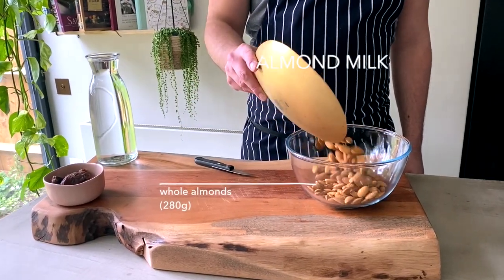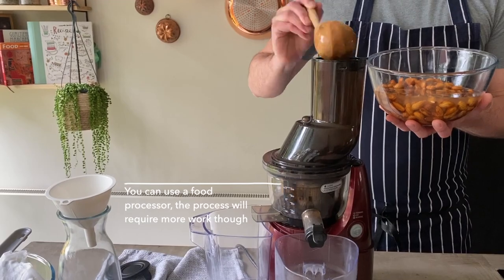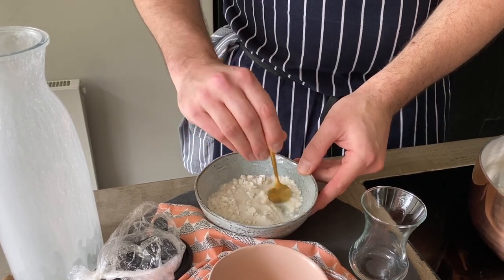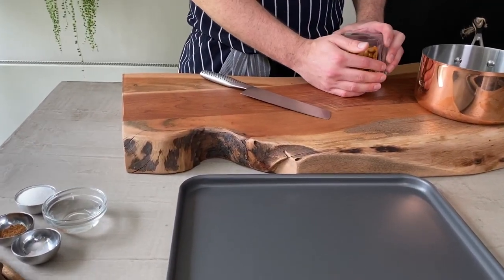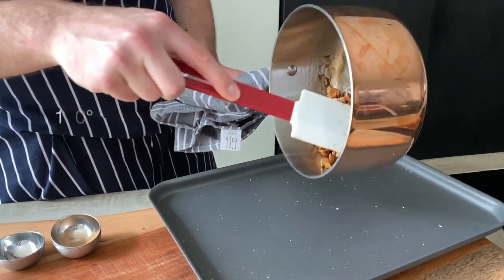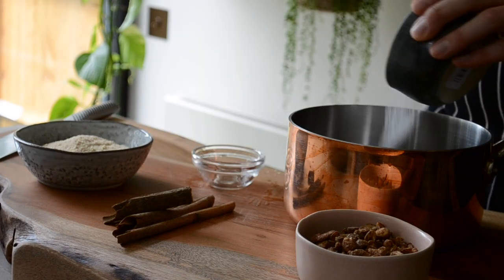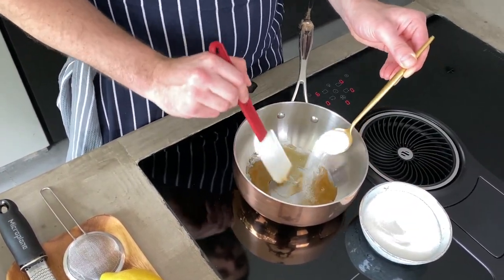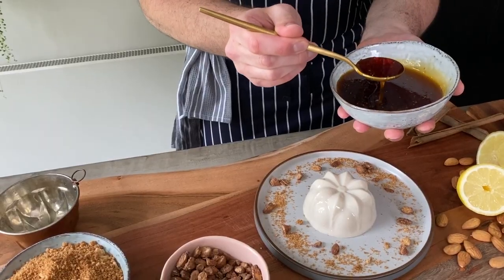BIANCOMANGIARE | Authentic Sicilian Vegan Dessert | ALMOND MILK PANNACOTTA & VEGAN LEMON CARAMEL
⬇️ Check Recipe below ⬇️

An Amazing traditional vegan / dairy free dessert!
A lush and luxurious easy to make vegan dish including a step by step guide to make your own Almond milk.

This is the Biancomangiare episode from our Biancomangiare & Muhallabia mini-series.

This series presents two dishes from across the Mediterranean that share the same cooking method; a milk and a setting agent

Again, we want to know what you think of this episode and want to know what you want to see from the Italian and Egyptian cuisine next.

Please consider becoming a Patron of this channel. Both of us script, film and cook everything ourselves and this very expensive hobby will need a lot of your support!

00:00 Introduction
00:07 Mini-series introduction
00:36 Almond Milk recipe
02:35 Biancomangiare recipe
03:53 Crystallised Almonds recipe
06:14 Crystallised Bread Crumbs recipe
07:07 Lemon Caramel Syrup recipe
08:25 Plating the Biancomangiare
09:05 Dish History
10:05 Episode wrap up

Studio camera equipment:
Our studio’s main lights
Our studio’s secondary LED lights
Main camera - iphone 11pro max
Camera 3 -axis video recording stabilizer
Camera rig
Camera tripod
Camera 11” rig

Kitchen appliances
Elica extractor hob
Quooker tap (boiler water tap)

Editing equipment
Macbook Pro

How to make Biancomangiare at home: 4 Servings

Preparing the Almond Milk:

280g    Almonds
3  pcs    Pitted Dates
1000ml  Filtered Water
375ml   Filtered Water

Soak the almonds and dates overnight or at least for a few hours. Next day, rinse and drain thoroughly.
Put dates and almonds in 375ml of water in a slow juicer and extract the Almond Milk. You can also use a food processor but this process might take a bit longer!
Store it in the fridge for 3 to 5 days.

Prepare the Biancomangiare:

380g   Almond Milk
40g   Kuzu
40g   Water
60g   Castor Sugar

Dissolve Kuzu in a bowl with water till it becomes a white liquid. In a small pot, pour the Almond milk, the sugar and the kuzu solution and bring it to boil.
When it starts to thicken up, turn off the stove.
Stir it in till it is all homogeneous.
Pour the mixture into the moulds and let it cool down at room temperature first and then in the fridge for at list 2 hours to jellify.

Prepare the Lemon Caramel sauce / syrup:

200g Castor Sugar
90ml  Water
10g  Lemon Juice
Grated Lemon Skin

In a medium pot, caramelise the sugar a bit at the time till you end up with a gold caramel fluid and with no lumps.
Deglaze over it with water 3 times and let it cool down.
Once cold, stir in the lemon juice, salt and add the lemon skin.
Store it at room temperature before serving it.

Crystallised Cinnamon Almonds:

100g   Toasted Chopped Almond
25ml  Water
25g   Castor Sugar
2.5g   Cinnamon Powder
1g   Maldon / or any sea salt

Toast the chopped almonds in a preheated oven at 180℃ for 8 minutes.
In the meantime prepare a syrup with water, sugar and salt. Just bring it to a quick boil, add the cinnamon and stir in the almonds.
Pour it in the tray to toast in the oven for an additional 5 minutes.
Stir the almonds till the syrup starts crystallising, and separate from each other.
Toast it for a further 3 minutes at 160℃
Take it out of the oven and move on a baking parchment sheet to cool off.

Caramelised Bread Crumbs:

100g   Bread Crumbs
75g   Castor Sugar
25g   Filtered Water
Pour the sugar and water in a pot and make a syrup.
Add the breadcrumbs and stir it with a rubber spatula till the sugar caramelises, add the breadcrumbs to toast slightly.
Leave on baking parchment to cool down.

Plating:

De-mould the Biancomangiare on a serving plate.
Sprinkle the caramelised bread crumbs, sprinkle the caramelised almonds and drizzle the lemon infused caramel sauce.

Hope you enjoy this dish and look forward to hearing from you soon.

Director, Authors, Hosts & Camera :
Sara and Stefano

Editors:
Ahmed Shawky
Sara & Stefano

Culture Whisk Logo by:
Fareeda Shawky